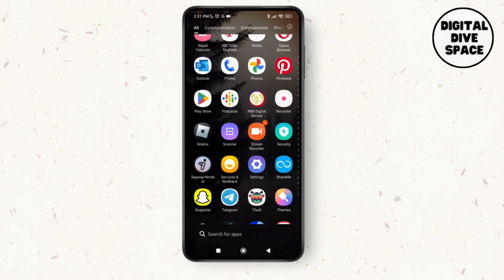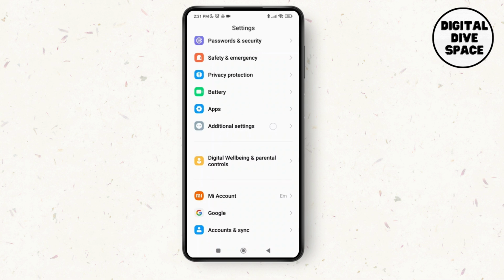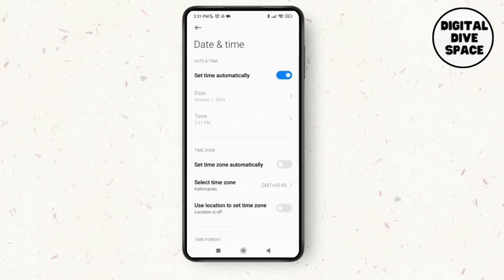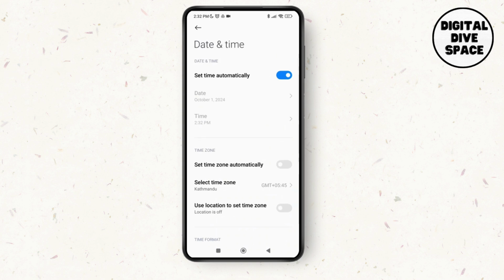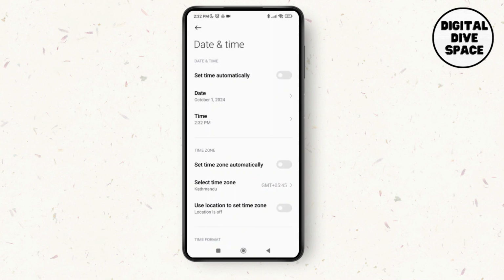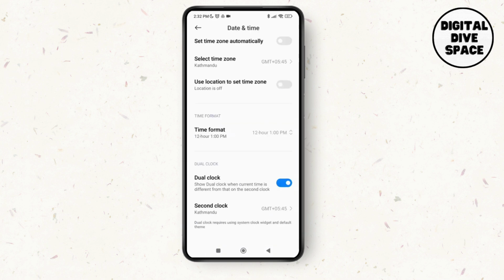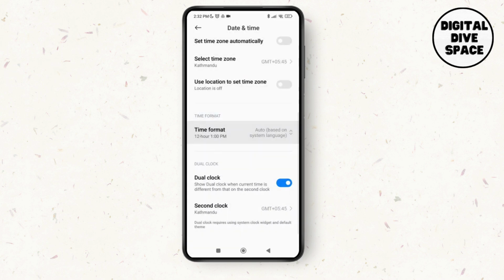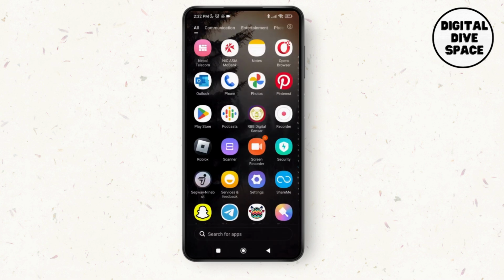How to set clock on Redmi Phone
Welcome to our step-by-step guide on "How to Set Clock on Redmi Phone"! If you're having trouble adjusting the time on your Redmi device or want to customize your clock settings, this video is for you. We'll walk you through the process of setting the clock on your Redmi phone, including how to change the time format, adjust time zones, and set alarms. With these simple tips, you'll have your clock set up perfectly in no time!

In this video, you'll learn:

How to set the clock on a Redmi phone
How to change time format on Redmi devices
How to adjust time zone settings
How to set alarms on your Redmi phone
Tips for customizing your clock display